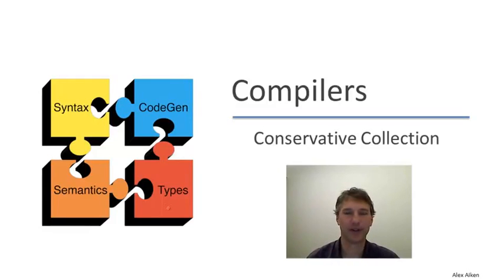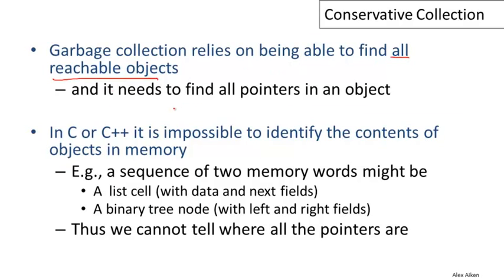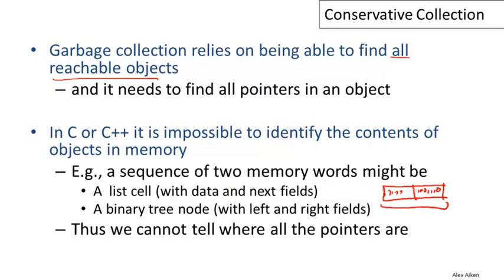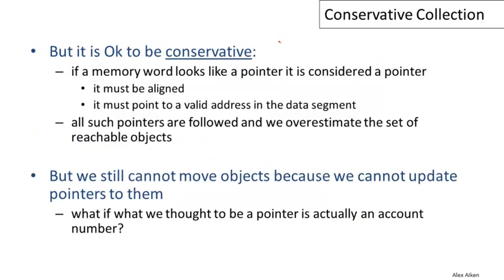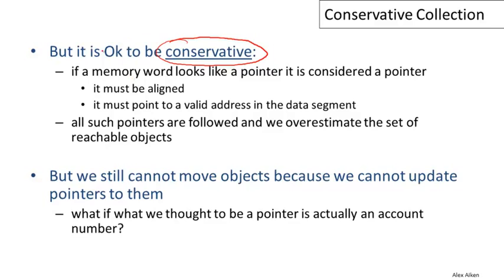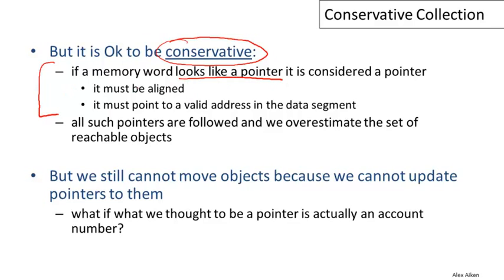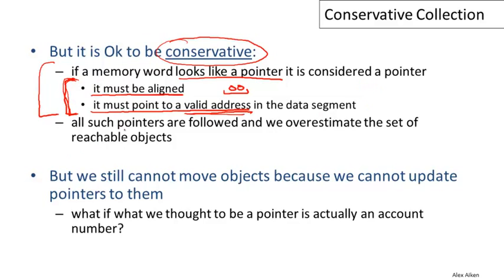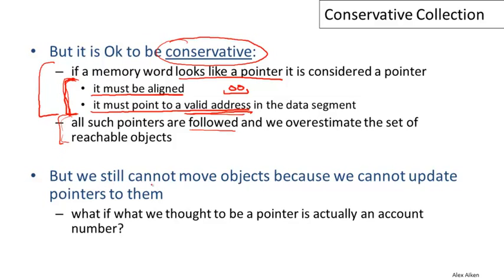17 4 17 04 Conservative Collection 3m31s